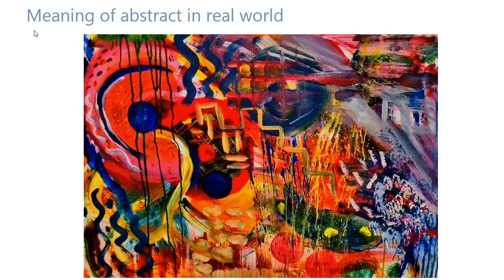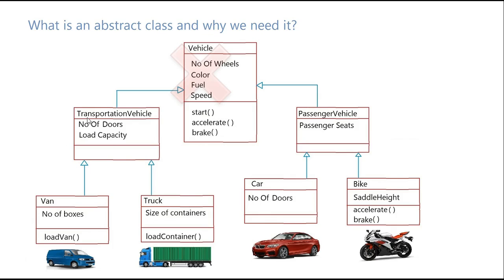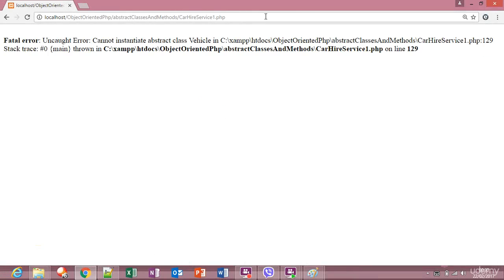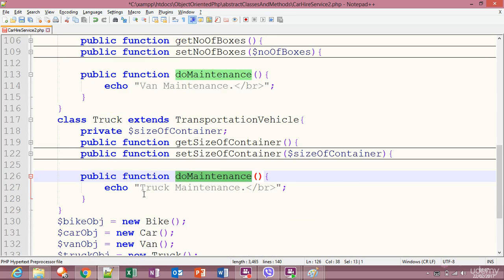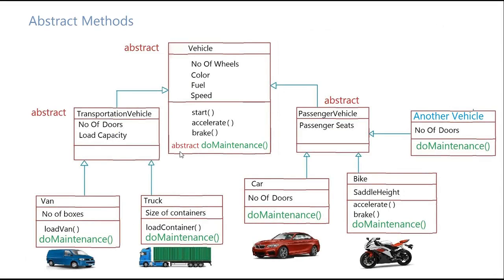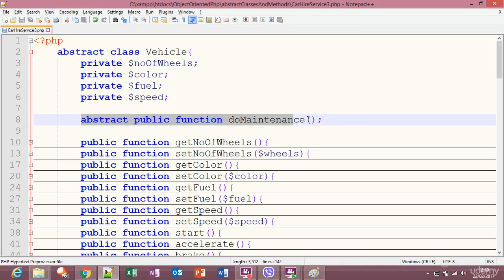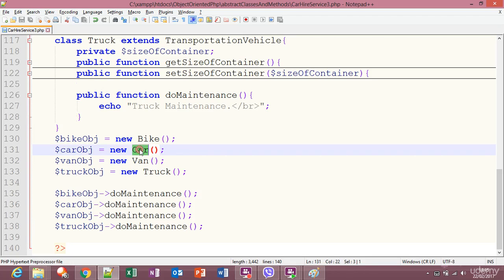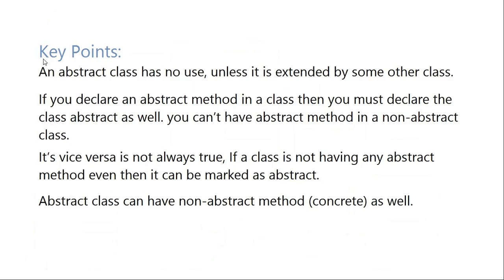029 Abstract Classes And Methods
PHP 5 introduces abstract classes and methods. Classes defined as abstract may not be instantiated, and any class that contains at least one abstract method must also be abstract. Methods defined as abstract simply declare the method's signature - they cannot define the implementation.

When inheriting from an abstract class, all methods marked abstract in the parent's class declaration must be defined by the child; additionally, these methods must be defined with the same (or a less restricted) visibility. For example, if the abstract method is defined as protected, the function implementation must be defined as either protected or public, but not private. Furthermore the signatures of the methods must match, i.e. the type hints and the number of required arguments must be the same. For example, if the child class defines an optional argument, where the abstract method's signature does not, there is no conflict in the signature. This also applies to constructors as of PHP 5.4. Before 5.4 constructor signatures could differ.